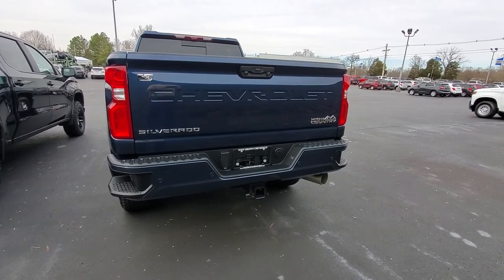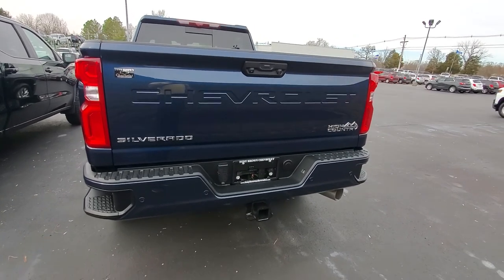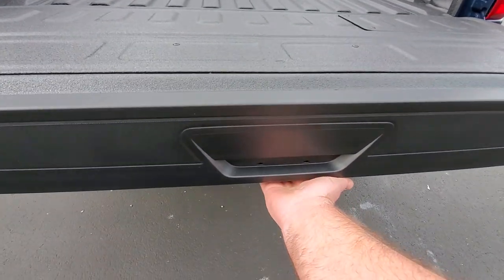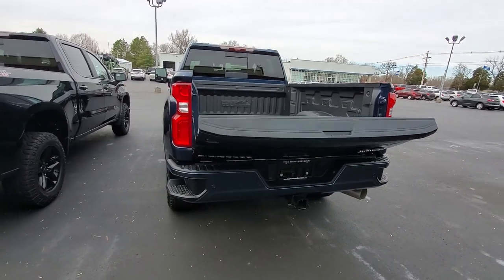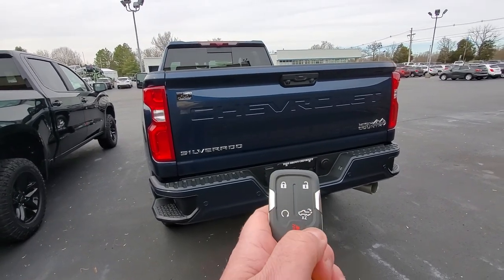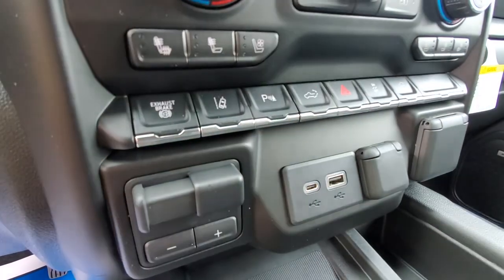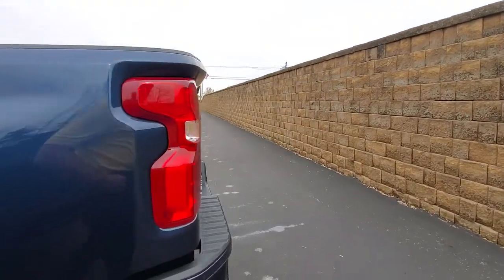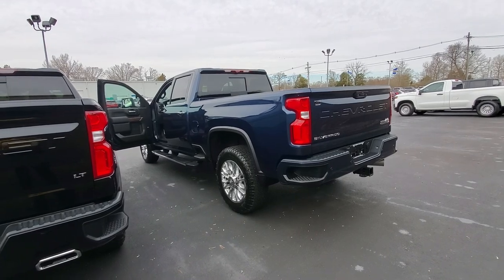Power Tailgate on the New Silverado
A quick overview on the operation of the power up and down tailgate available on LTZ and High Country Silverado's.